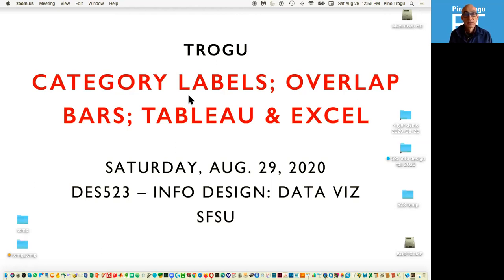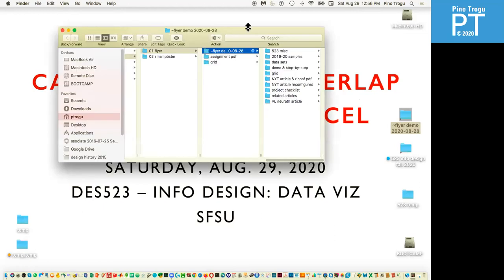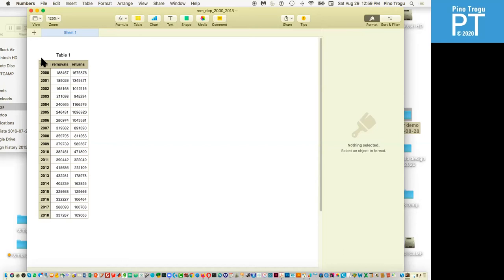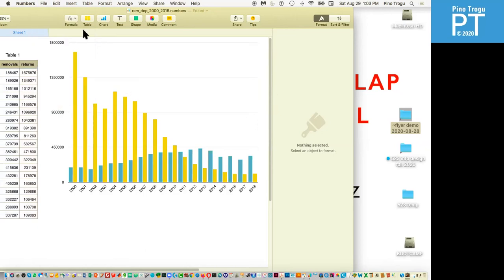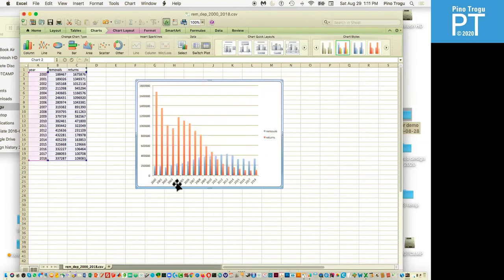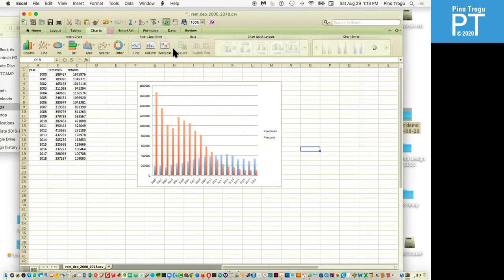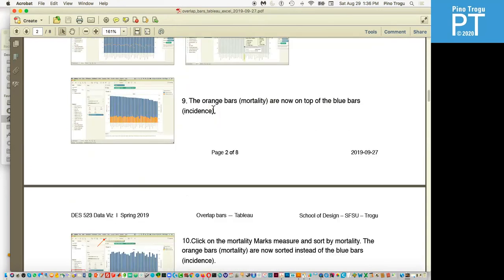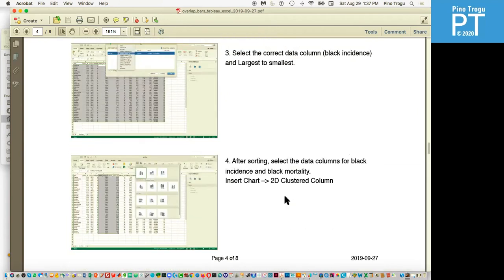Category labels and bars overlap in Tableau & Excel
Errata: at 33:15:OO, "They are on the same scale" is meant to be "They are on the same axis". Project 1 for DES523 Information Design: Data Visualization. San Francisco State University, Fall 2020. Make a clustered bar chart in Numbers (Mac) and Excel with two variables (two sets of bars next to each other). Make Excel use the third column (years) for the category labels of the x-axis. In Tableau and Excel, make the two sets of bars overlap; vary the width of the bars in front so that they are clearly a different set from those in back. Best for showing an increase in the same category, for example comparing time 1 with time 2. Can work well as horizontal bars too. Misc: from Excel, "Save as Adobe PDF" if the simpler "Save as PDF" displays garbled type when opening the PDF in Illustrator.